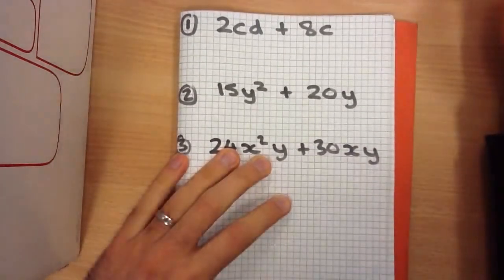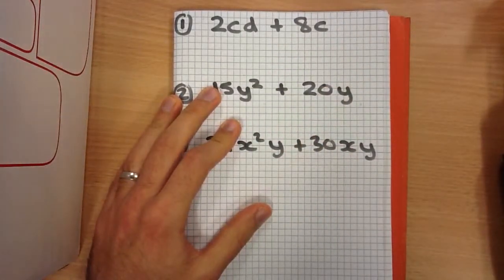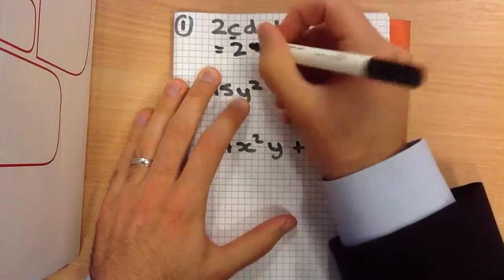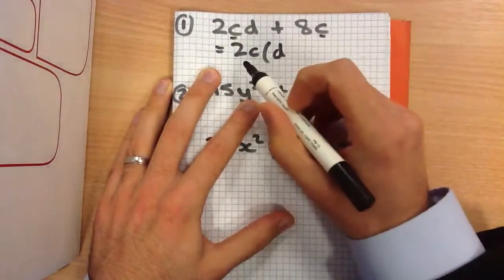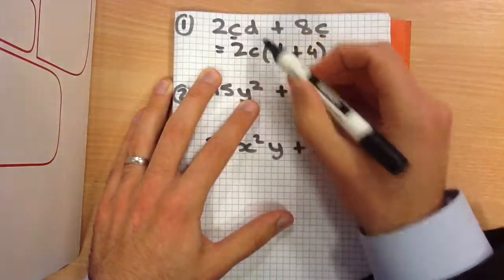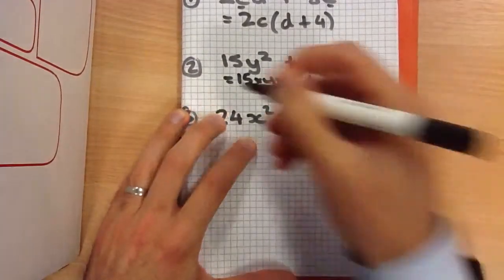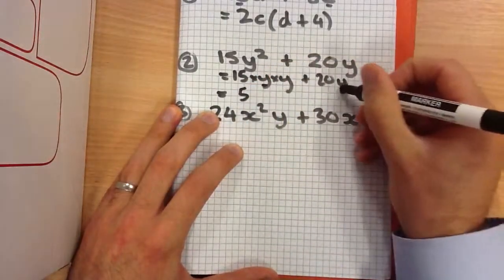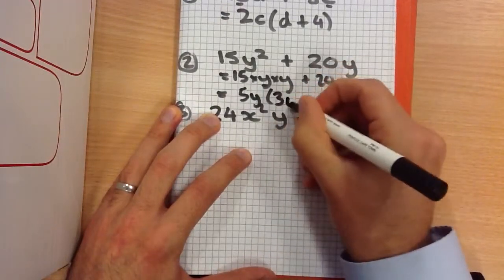Factorising 3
Factorising an expression where the common factor is a mix of numbers and letters.